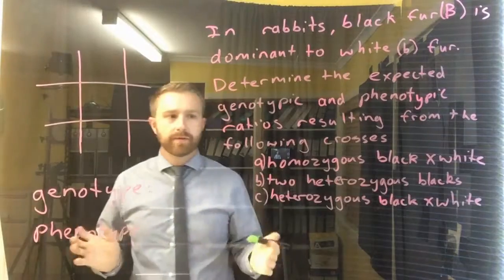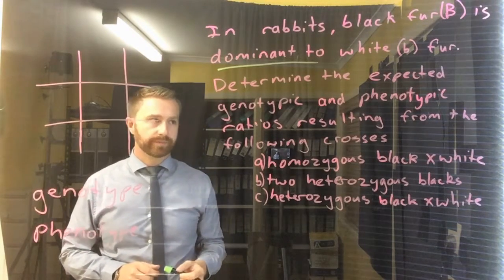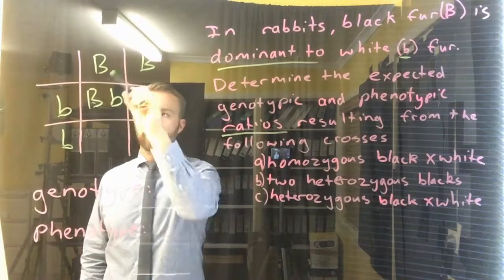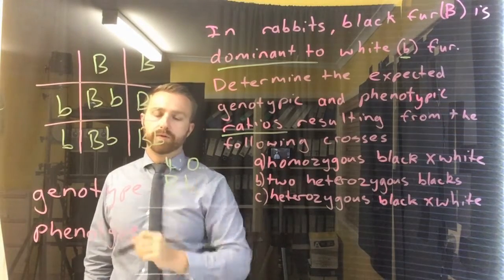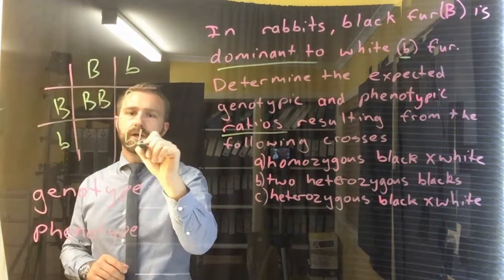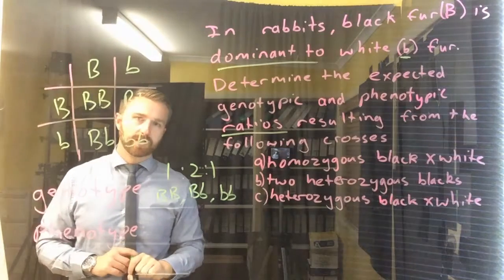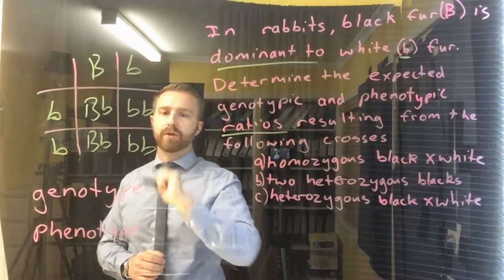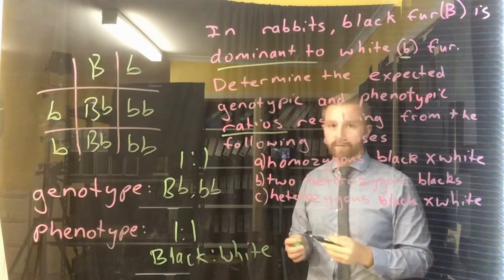Solving Genetics Problems